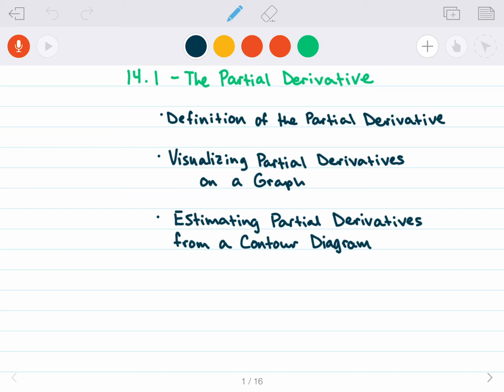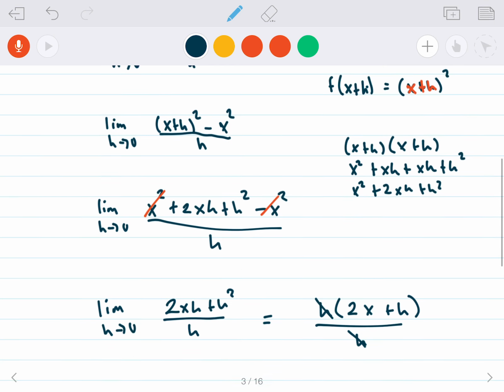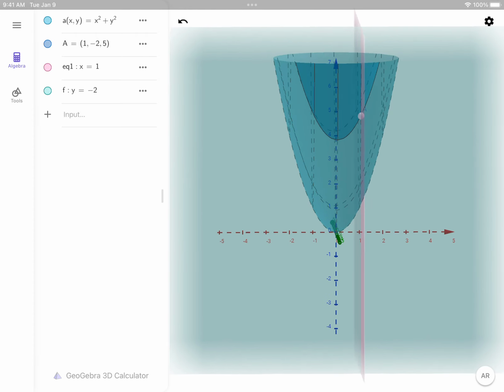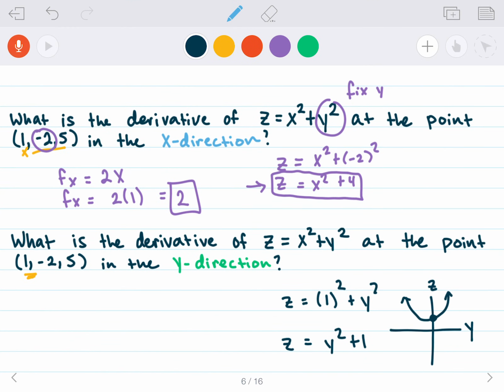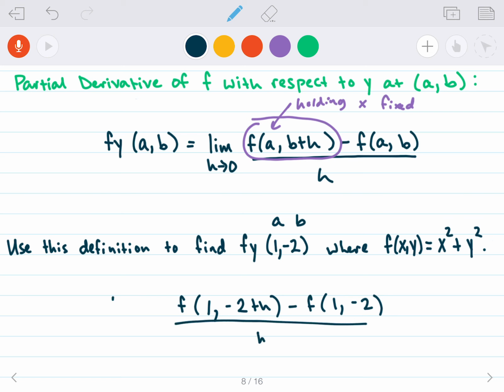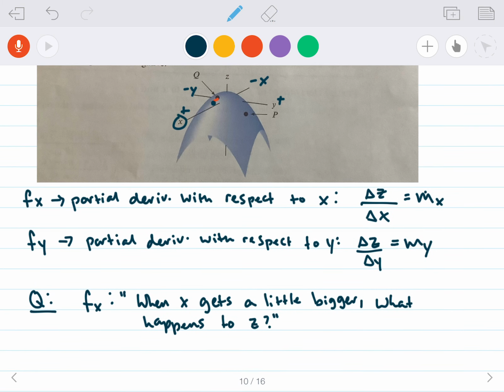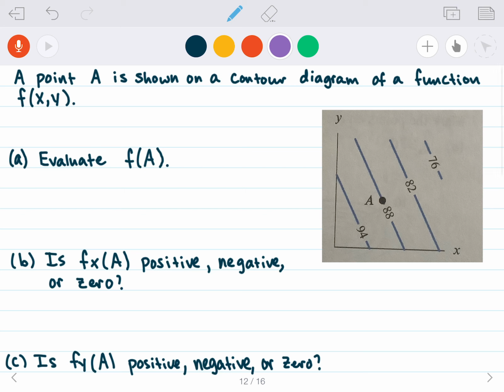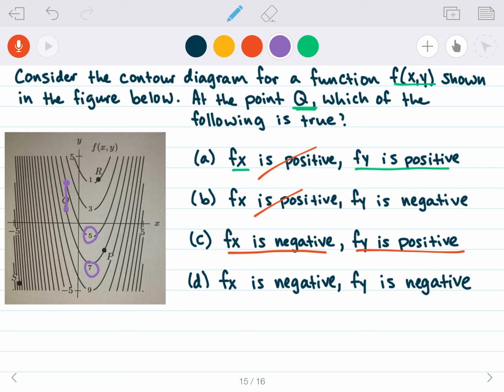Introduction to the Partial Derivative